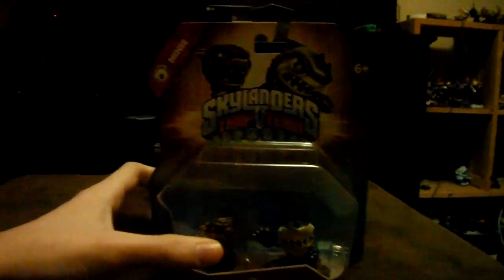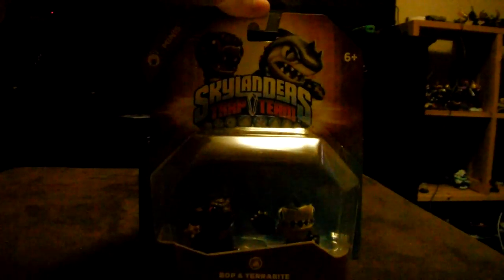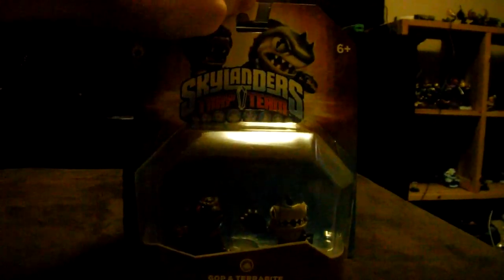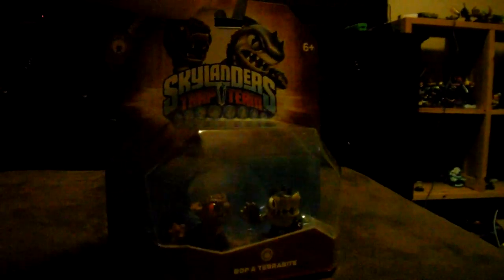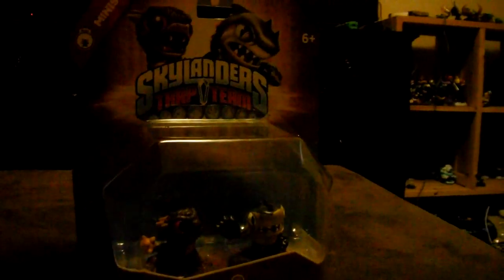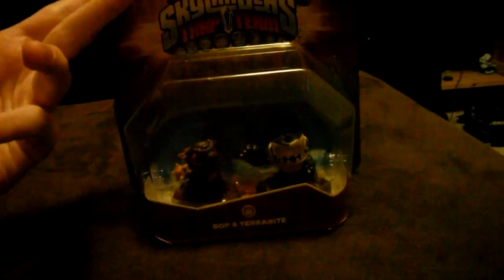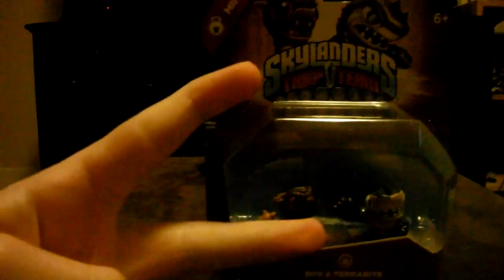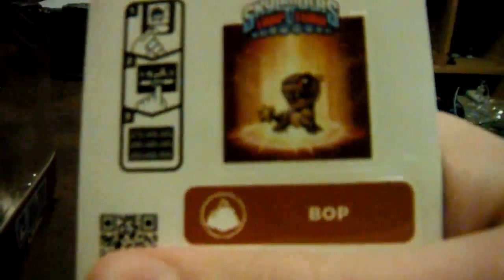Bop & Terrabite Toy Unboxing & Toy Review